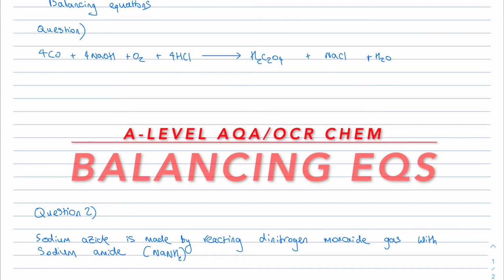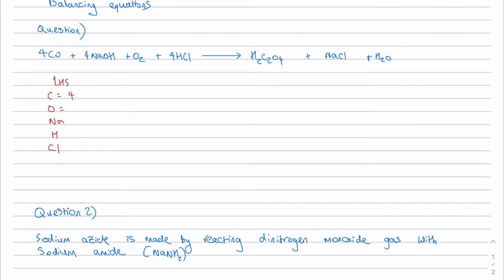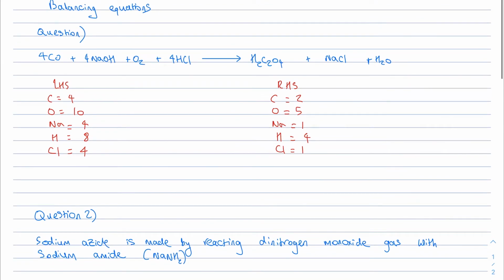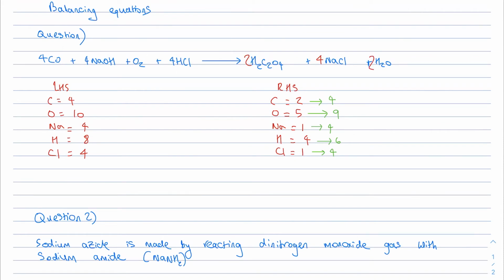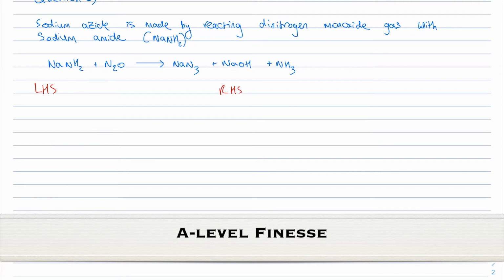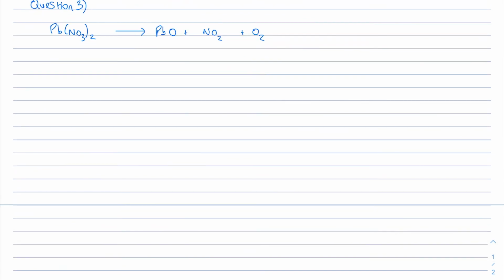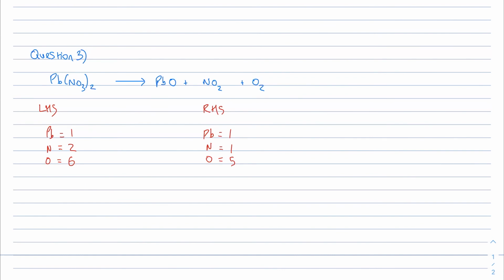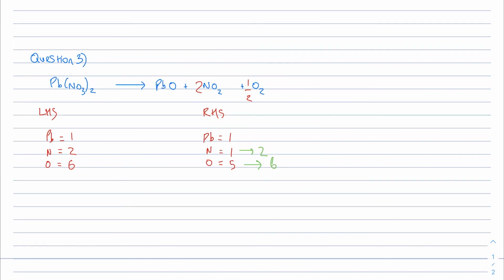How to balance equations for A-level Chemistry AQA/OCR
A short guide on how to balance common equations in A level chemistry, applicable to all exam boards.